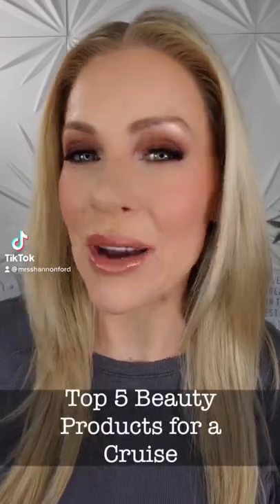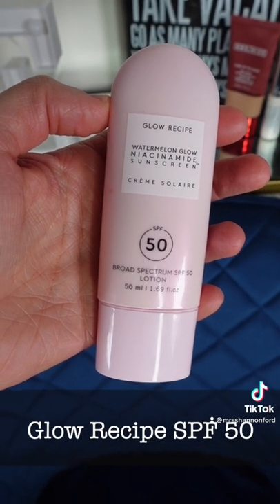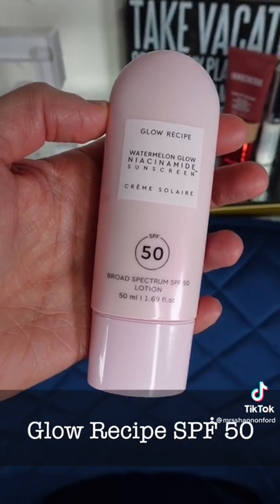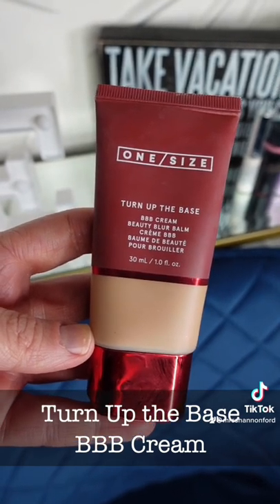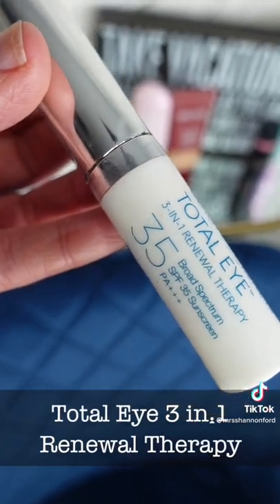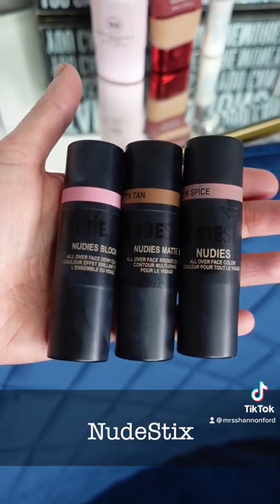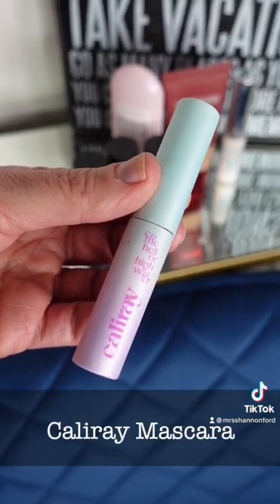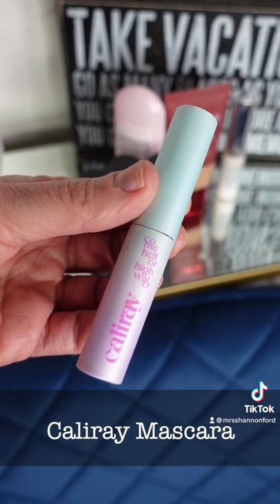My Top 5 Beauty Products for a Cruise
@Glowrecipe Watermelon Glow SPF 50
@ONESIZEBeauty Turn Up the Base BBB Cream
@colorescience Total Eye 3 in 1 Renewal Therapy
NudeStix by @Taylor_Frankel
Caliray Mascara